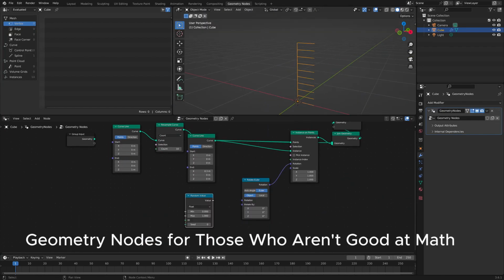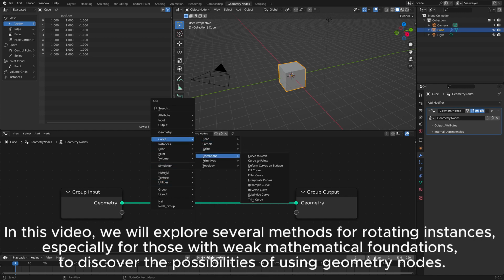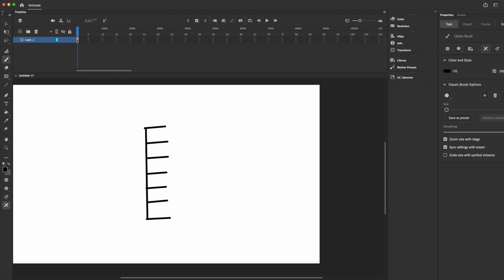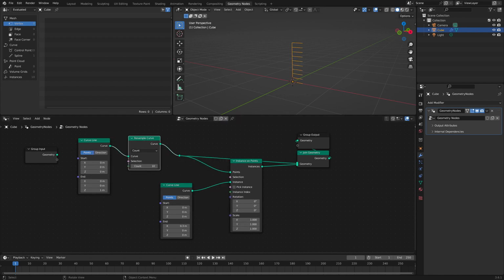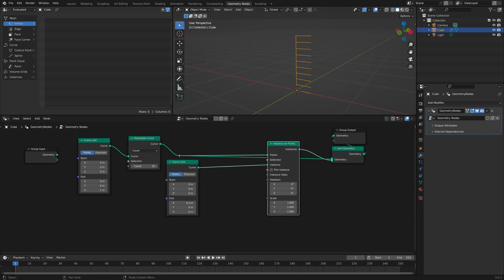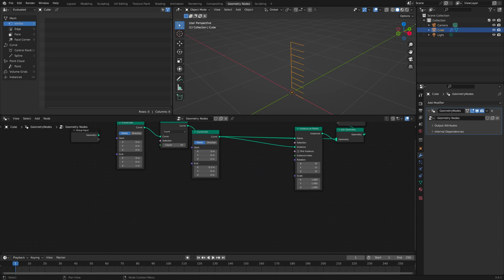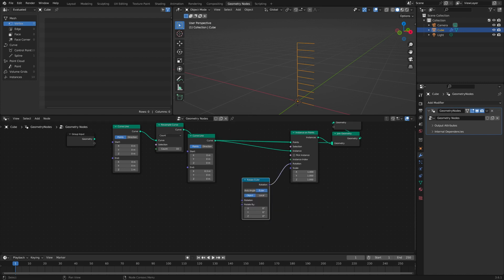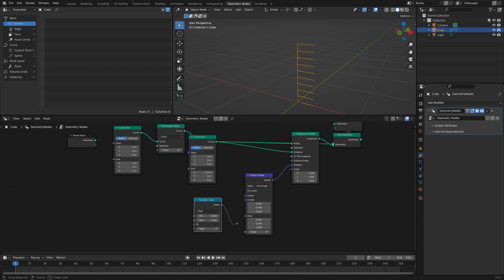Various methods for rotating instance (Geometry Nodes)